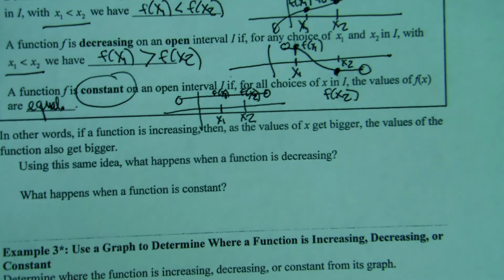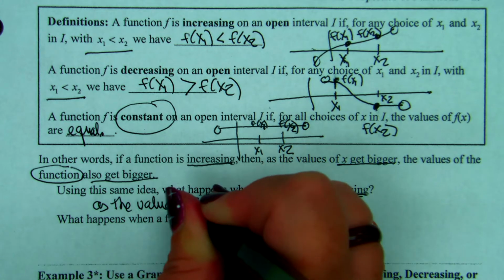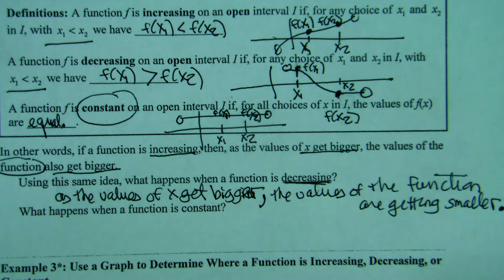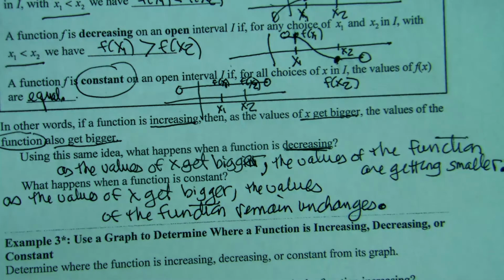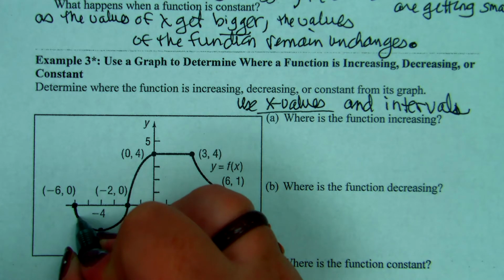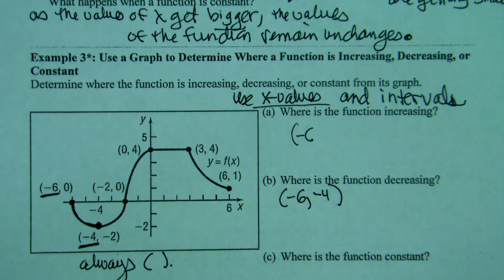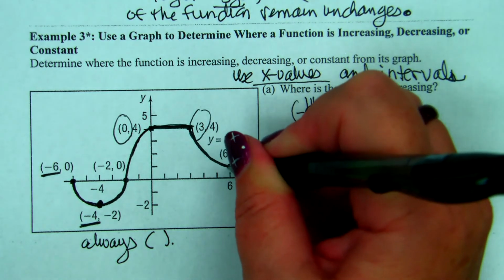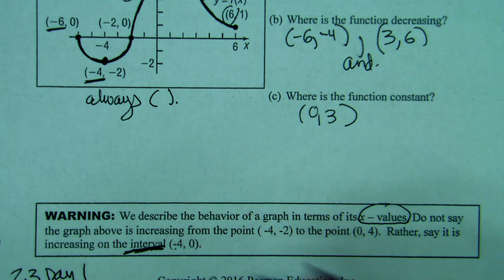Video 2 3 Day 1 part 2